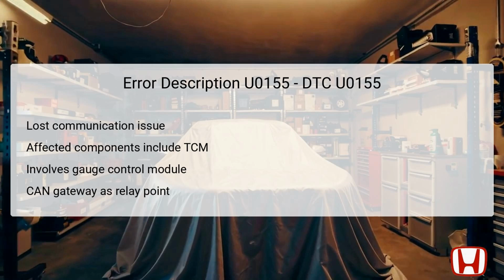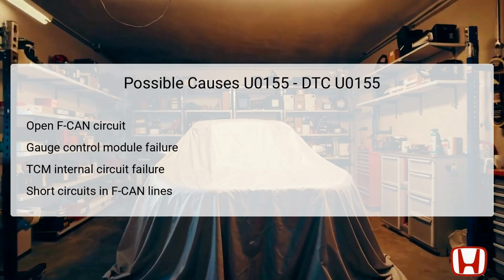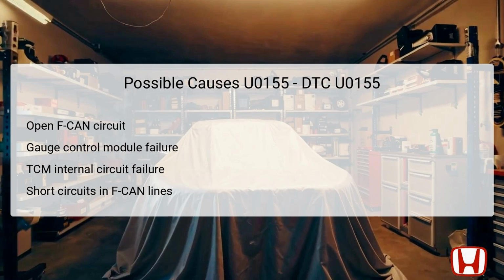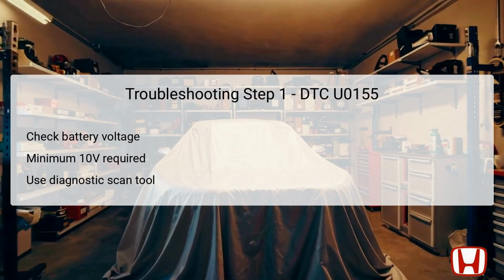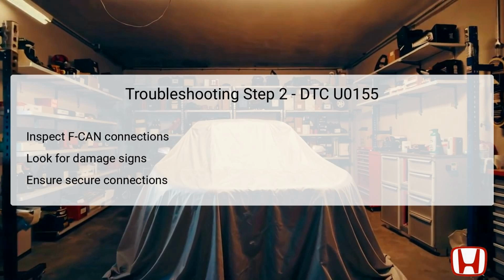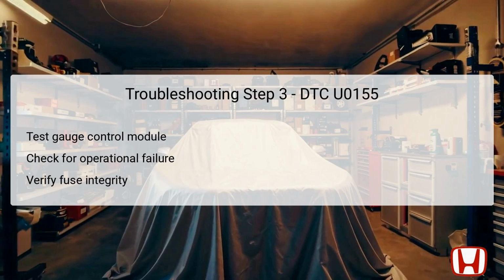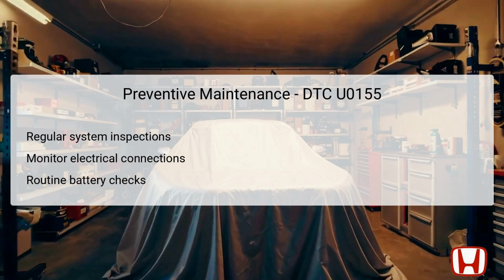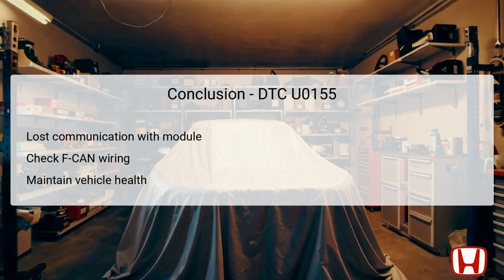DTC U0155: Lost Communication With Gauge Control Module - Honda Civic 2016–2021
Join the STEP Diagnostics early access list:
​ In this video, discover how to diagnose DTC U0155, which indicates lost communication with the gauge control module in 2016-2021 Honda Civics. You'll learn about the potential causes and symptoms of this issue, as well as essential troubleshooting steps to restore proper communication and maintain vehicle performance. Equip yourself with the knowledge to enhance your vehicle's reliability and safety while saving on future repairs.